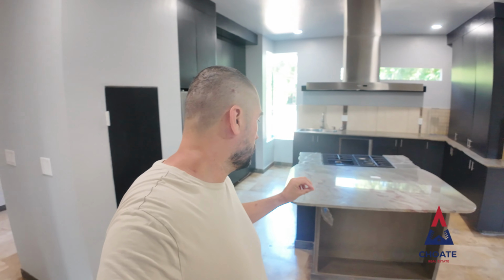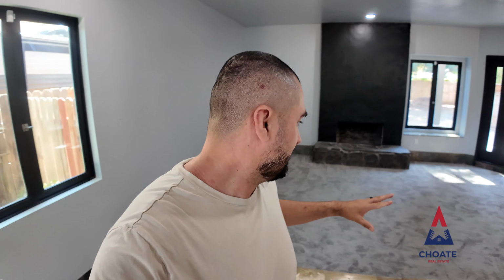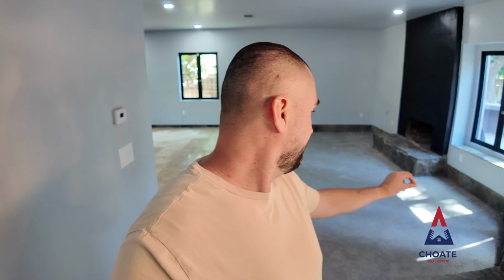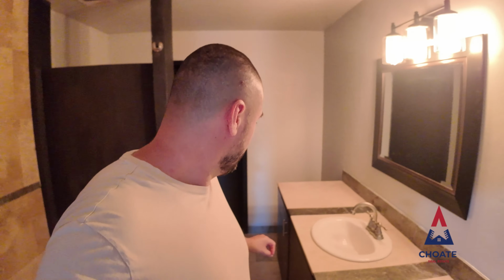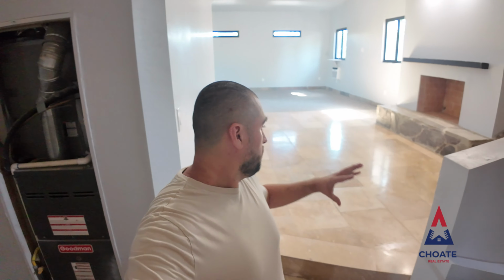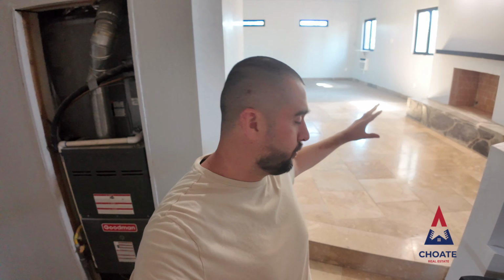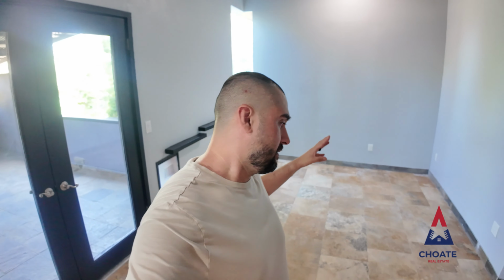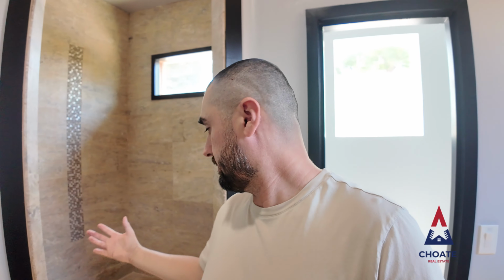Huge Home Alert! Nearly 5,000 Sq Ft Under $600K?!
🚨 Looking for a HUGE home under $600K?
Don’t miss this beautifully updated 4 bed, 4 bath stunner with 4,939 sq ft of living space! Perfect for large families, this spacious two-story home features:

🏡 Modern upgrades including new flooring, carpet, and fresh paint
🏡 Two master bedrooms – ideal for multigenerational living
🏡 High ceilings & oversized rooms for functional comfort
🏡 Landscaped front yard with stone, hardscape, and mature trees
🏡 Relaxing backyard space to unwind or entertain
🏡 Prime location near schools, shopping, and more!

✨ Whether you're moving up, moving in, or moving around town — this home is a must-see!

📲 Schedule your FREE consultation today!
I offer in-person, over-the-phone, or Zoom consultations — whatever works best for you!

Chris Choate
Keller Williams Realty